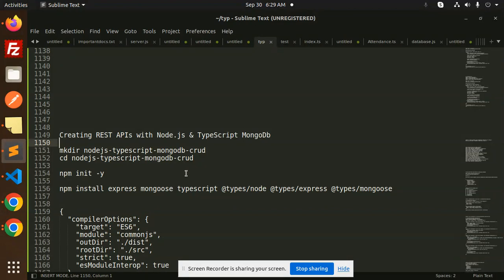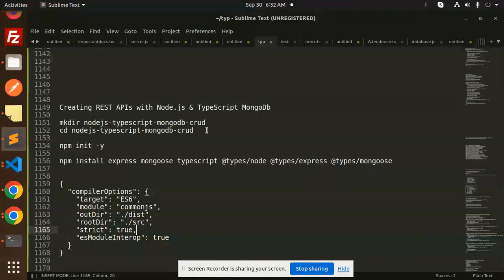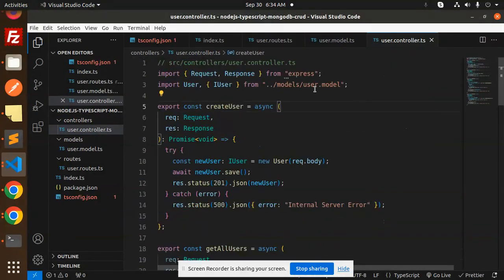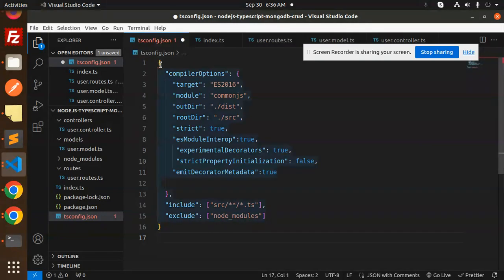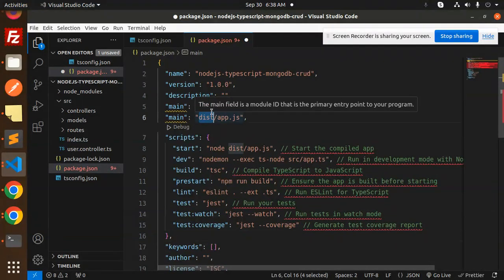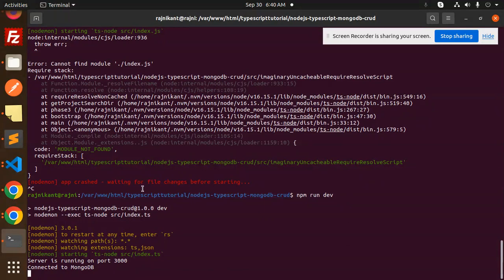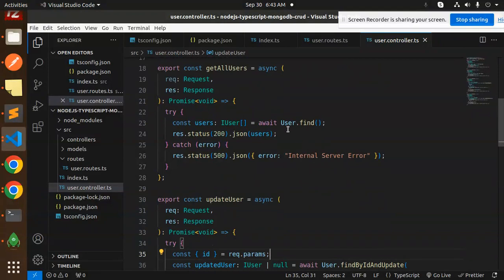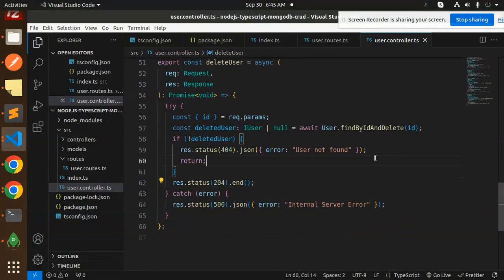TypeScript with Node.js #14 Creating CRUD REST API with Node.js, Express, MongoDB using TypeScript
Creating CRUD REST API with Node.js, Express, MongoDB using TypeScript
Setup RESTful API with Node.js, Express, MongoDB using TypeScript
How to build REST API in node js with MongoDB?
How to create a simple REST API using TypeScript and NodeJs?
How to setup REST API with MongoDB?
How to use MongoDB API in node JS?
Build a REST API with Node.js, Express, TypeScript
RESTful API using Node JS, MongoDB & Typescript IN NodeJS
The Complete Guide To Building A REST API With NodeJS
Restful API with NodeJS, Express, Typescript & Mongo
Using TypeScript with the MySQL Database
Node JS with Typescript TypeORM Mysql
Node JS with Typescript TypeORM Mysql (DB Migration)
How to connect TypeScript to MySQL database?
How to connect a MySQL database to Node js?
How to connect to database using TypeScript?
How to connect MySQL database to js?
Learn TypeOrm on Node.js with MySQL
Typescript Rest API with Express.js, MySQL and TypeORM
Using TypeORM and MySQL on a TypeScript API
Complete guide to using TypeORM and TypeScript

Nest